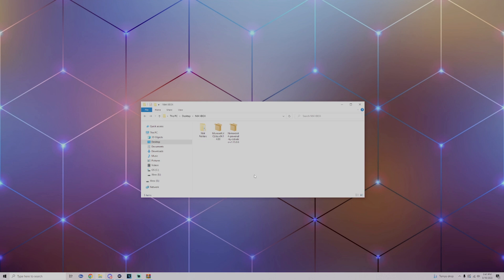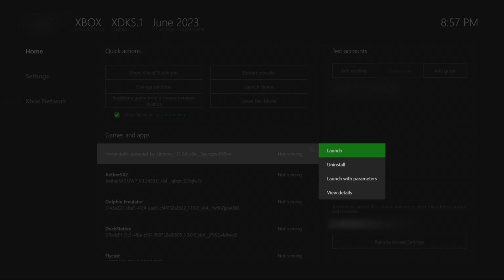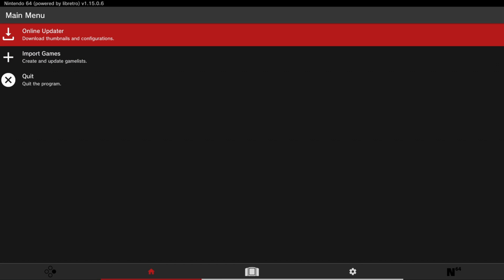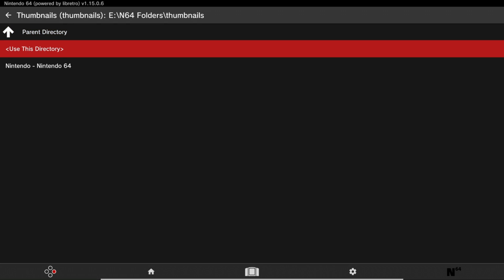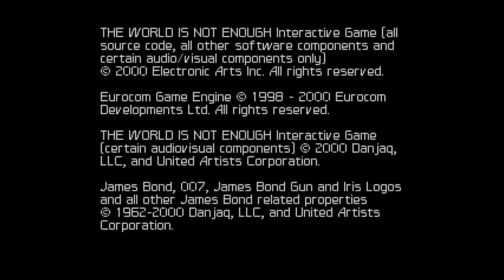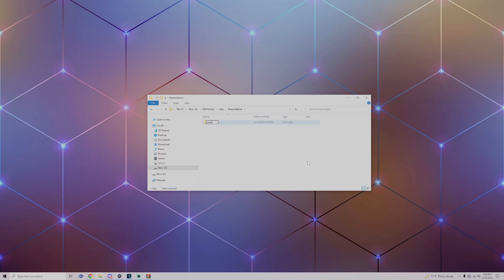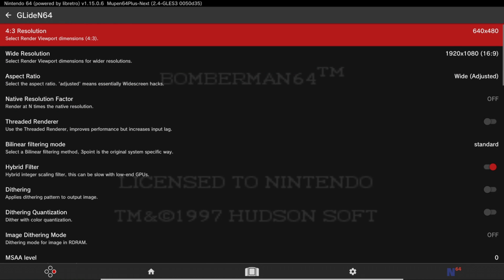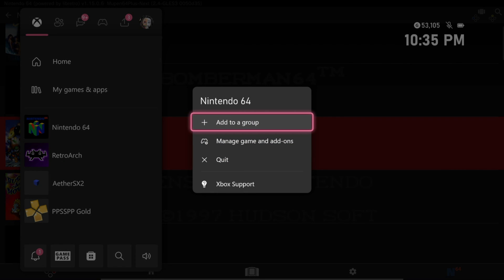HOW TO INSTALL N64 STANDALONE FOR XBOX ! - DEV MODE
Dont forget to leave a like if this video helped you out and if you're new and enjoy content like this make sure to hit that subscribe button to be updated when new content drops :)

In this video i will be showing you how you can set up the N64 Standalone Created By (DevModeUWP)! This is a Standalone version of RetroArch containing only the N64 portions of the app. Hope you enjoy !